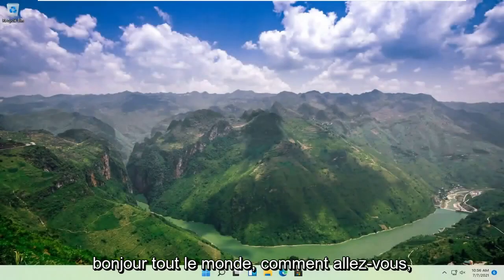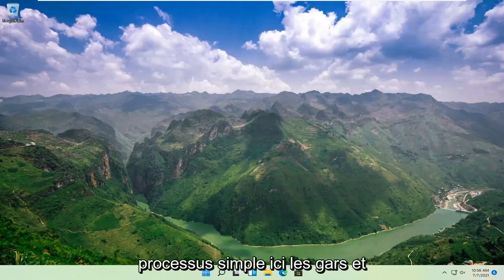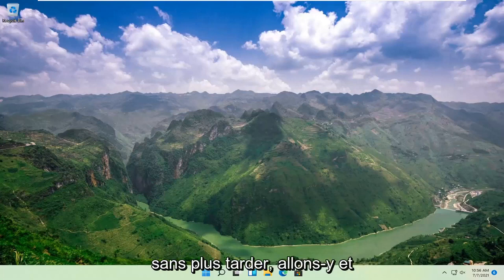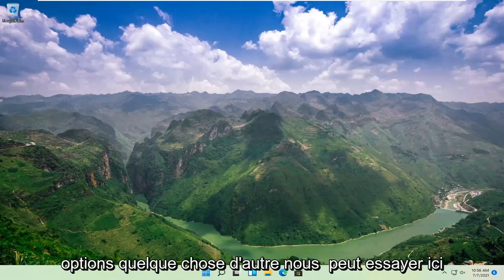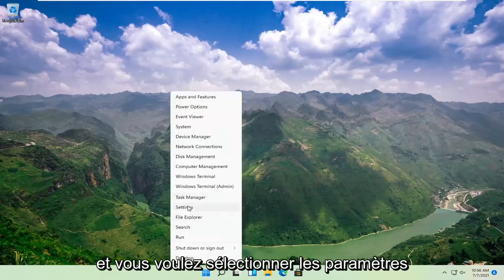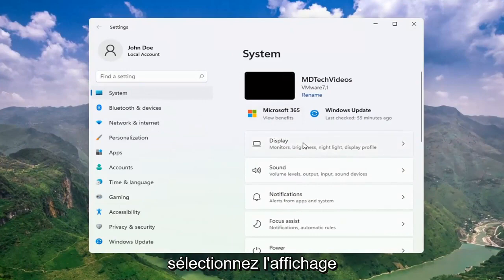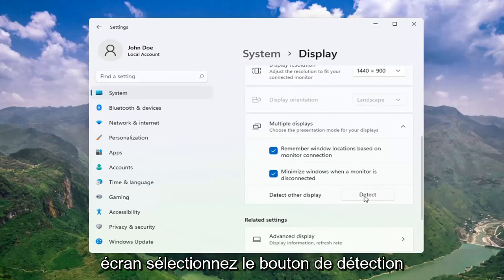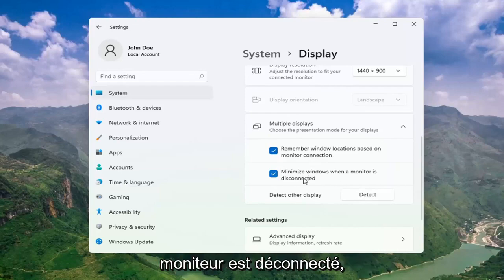Corrigé : Deuxième moniteur non détecté sur Windows 11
Windows 11 ne détecte pas le deuxième moniteur - Comment réparer [Tutoriel]

Ce didacticiel explique comment rechercher et localiser des moniteurs supplémentaires qui, bien qu'ils soient physiquement connectés à votre ordinateur, ne sont pas détectés par Windows.

Problèmes abordés dans ce tutoriel :
  Windows 11 ne détecte pas le deuxième moniteur
  Windows 11 ne détecte pas le deuxième écran
  Windows 11 ne détecte pas le moniteur
  Windows 11 ne détecte pas le deuxième moniteur NVIDIA
  Windows 11 ne détecte pas le deuxième moniteur AMD
  Windows 11 HDMI ne fonctionne pas
  Windows 11 HDMI ne fonctionne pas Dell
  Windows 11 HDMI ne fonctionne pas avec le téléviseur
  L'audio HDMI ne fonctionne pas Windows 11
  HDMI ne fonctionne pas sur un ordinateur portable Windows 11
  HDMI ne fonctionne pas sur Windows 11